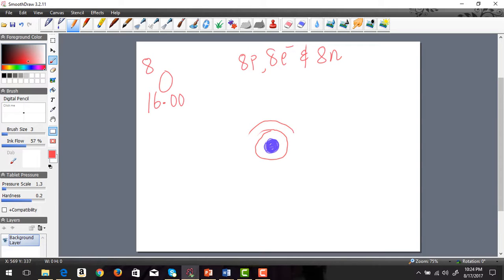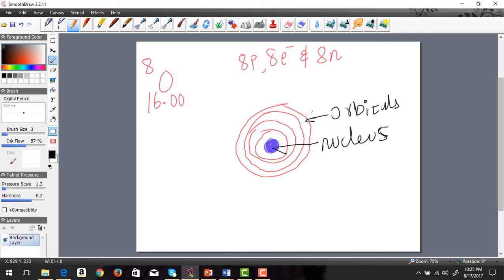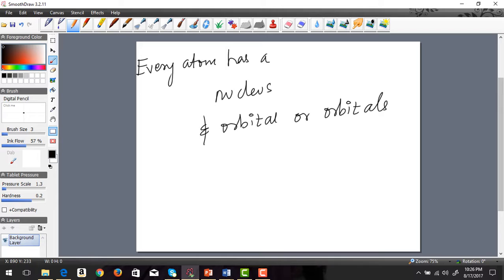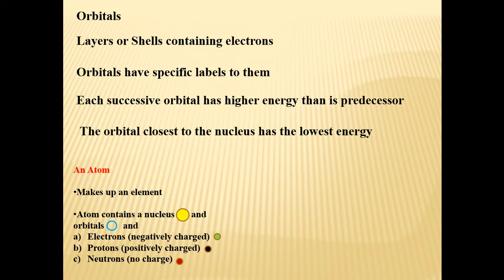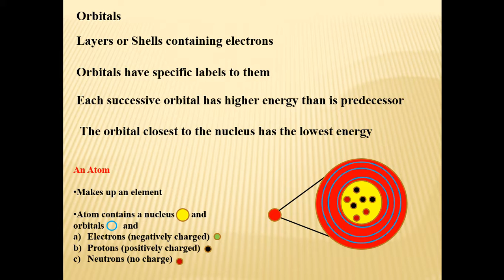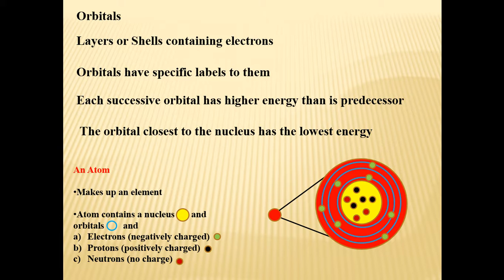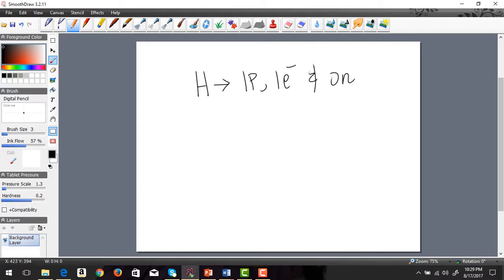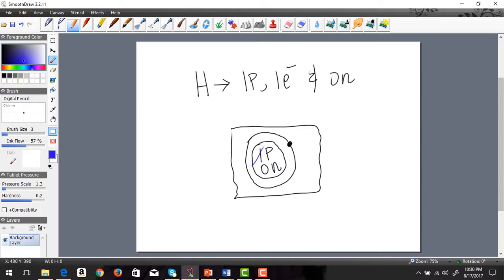week 1 video 7